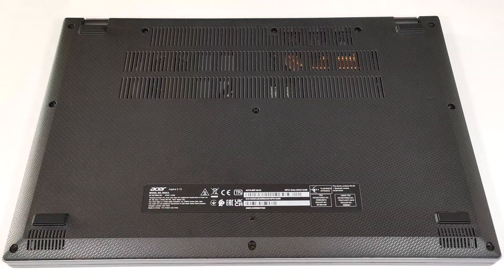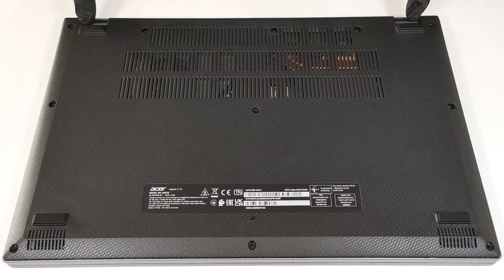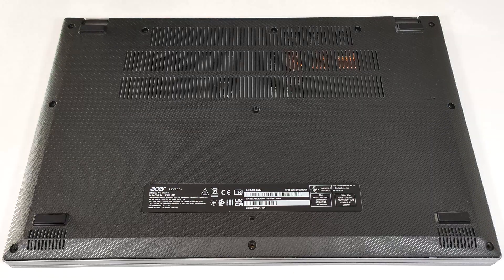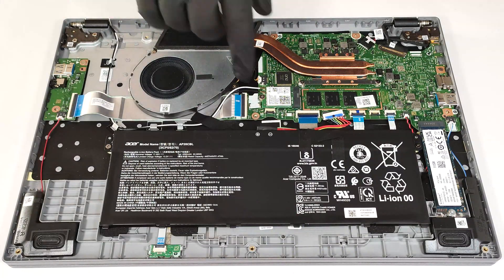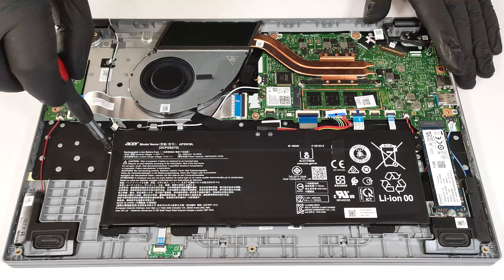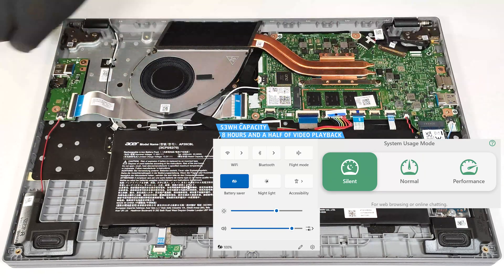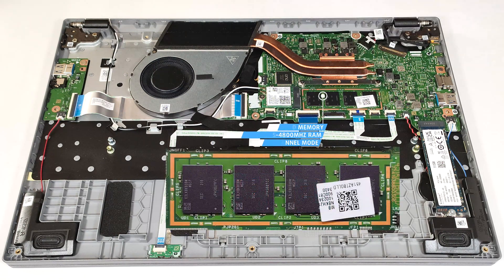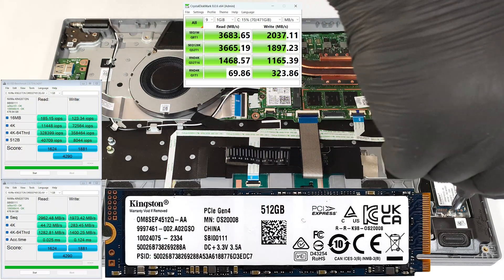🛠️ How to open Acer Aspire 5 (A515-58P) - disassembly and upgrade options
✅  LaptopMedia.com